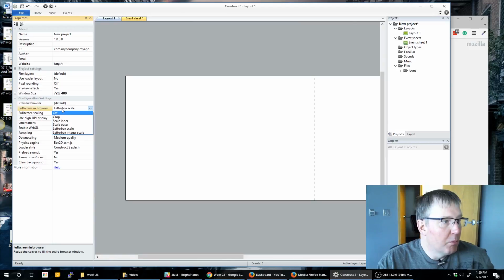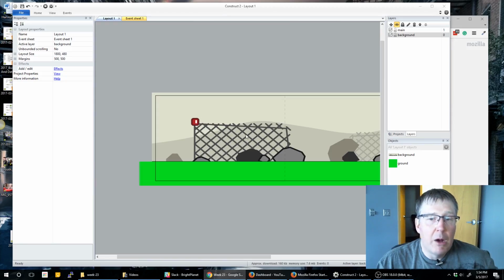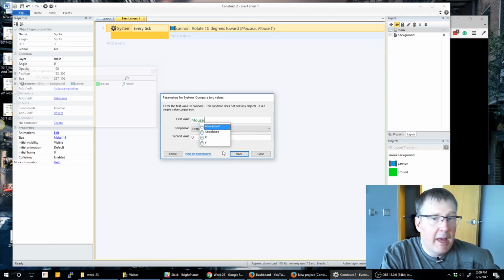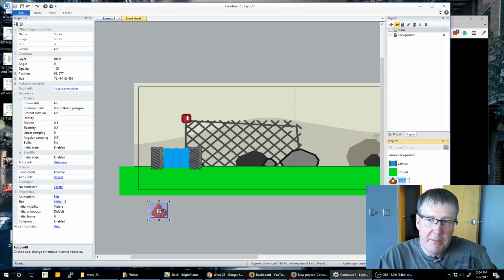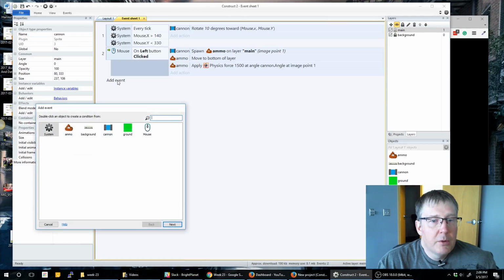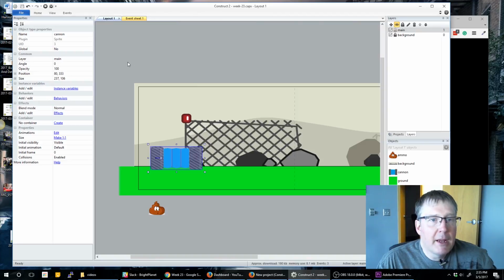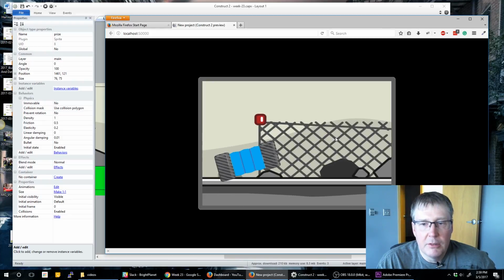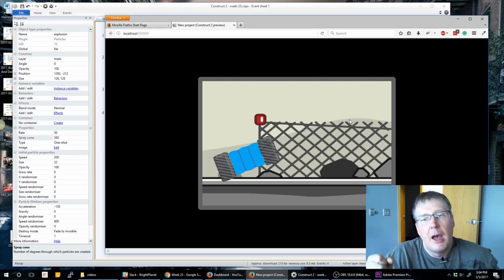Week 23 - Bad Birds Game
Complete walkthrough of my Bad Birds game, an Angry Birds knock-off. Instead of a bird knocking down pigs, we shoot poo out of a cannon.

For all of the artifacts and more video game walkthroughs, check out my full online video course